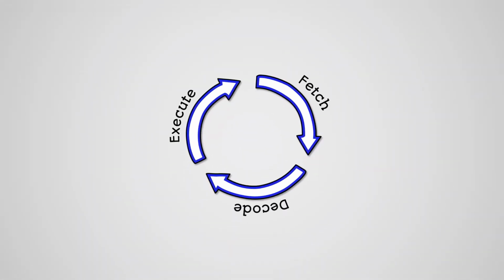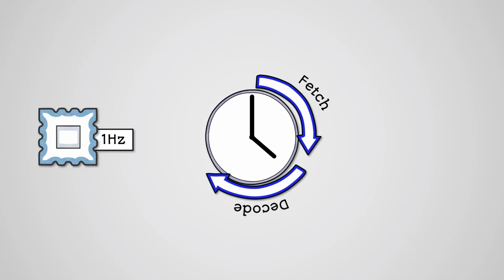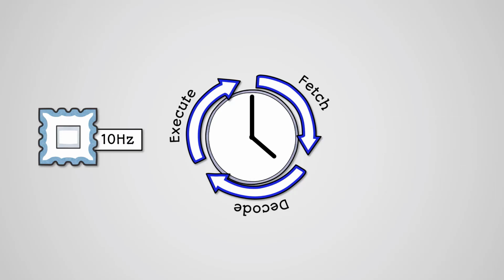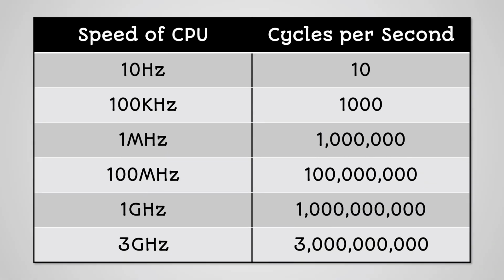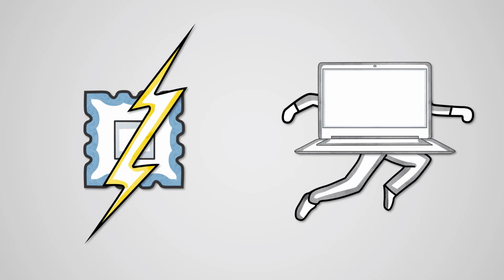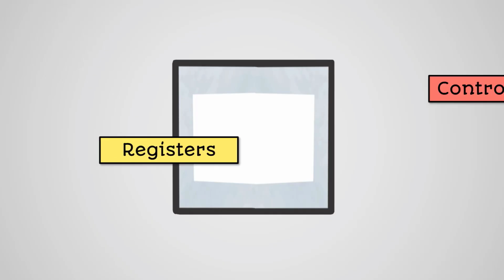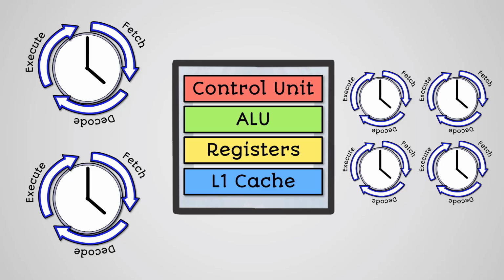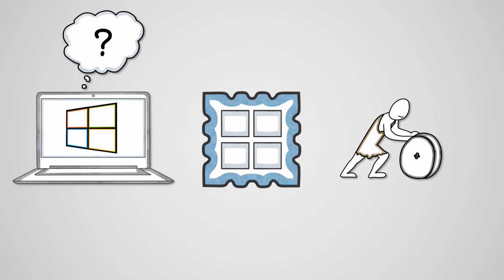CPU Performance and Embedded Systems - OCR GCSE Computer Science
Learn about CPU performance & Embedded Systems for your OCR GCSE Computer Science revision. You can access even more GCSE Computer Science study materials on the e-learning courses

Specification:
OCR GCSE Computer Science (J277)
1.1 Systems Architecture
1.1.2 CPU Performance
1.1.3 Embedded Systems